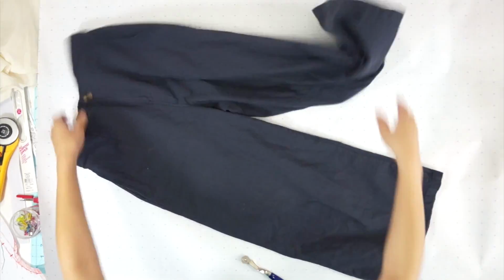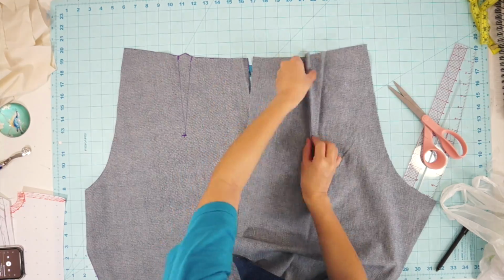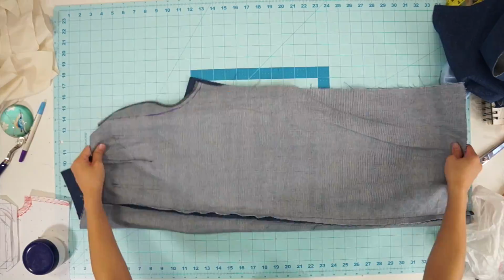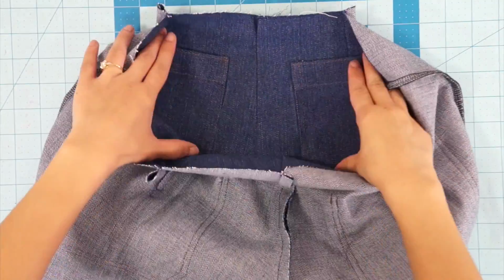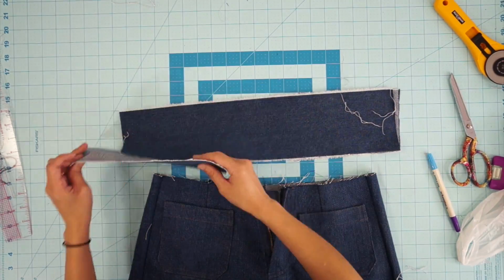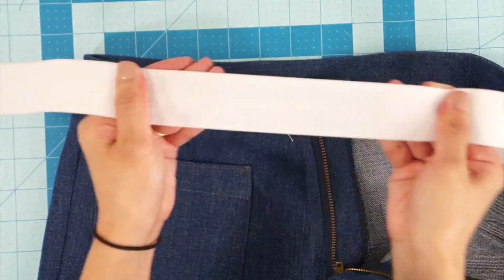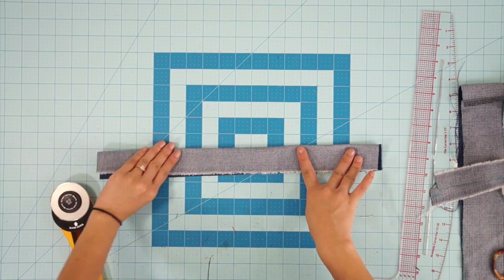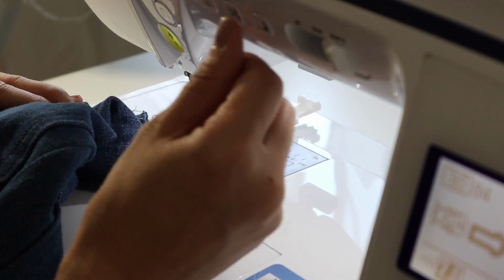Making Everyday Clothes From Scratch Ep. 2 | Wide Leg Pants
Save 33% on your first Native Deodorant Pack - normally $36, you'll get it for $24! and use my code "COOLIRPA". Thank you to Native for making todays video possible. I officially feel confident in making all style pants, now that i've conquered the front fly zipper! Woohoo! If you wanna learn the method I used to sew the front fly zip, check out my last video

If anyone wants an animation made for their channel, brand, event or whatever you can reach out to Kody! He made mine and it's so cute and so ME!

Sewing Tools I Use:
Fabric Clips
Fabric Scissors
Fabric Marking Pen
Seam ripper
Clear Ruler
Universal Needles
Ballpoint Needle
Pattern Making Book:
Draping Book
Sewing machine - Juki HZL-G Series

FILMING EQUIPMENT:
My camera:
Canon M5
Canon G7X Mark II